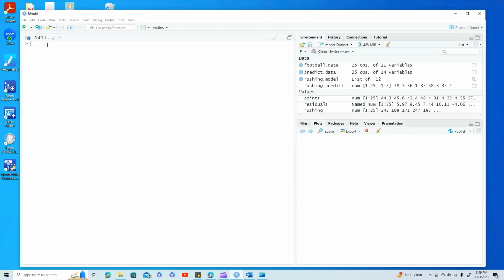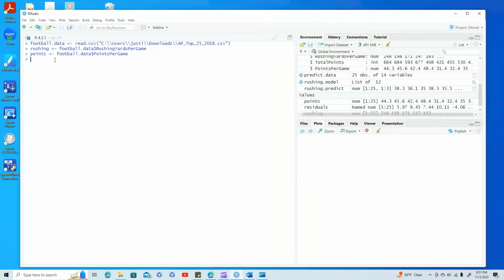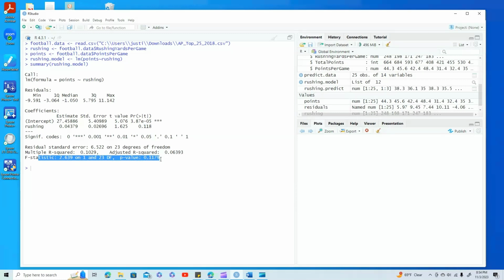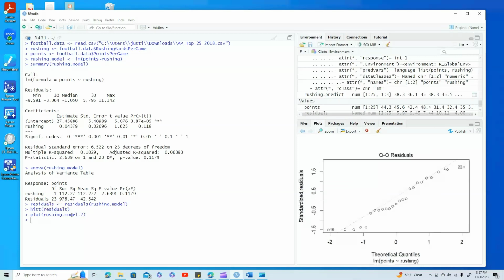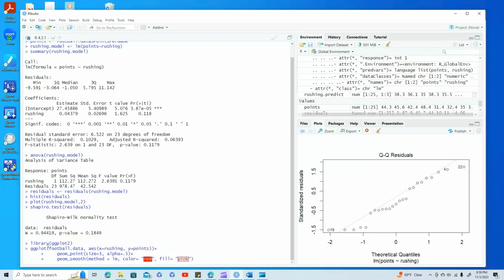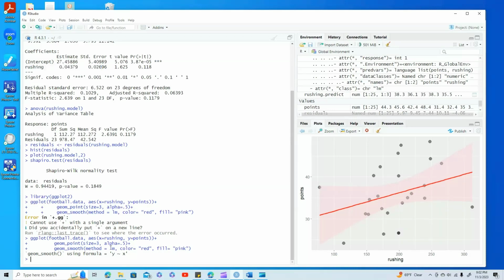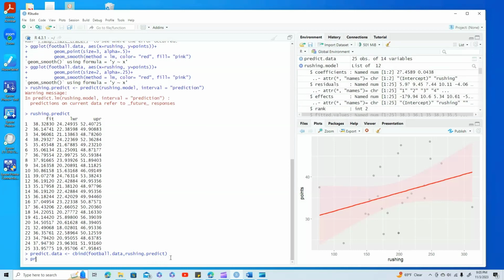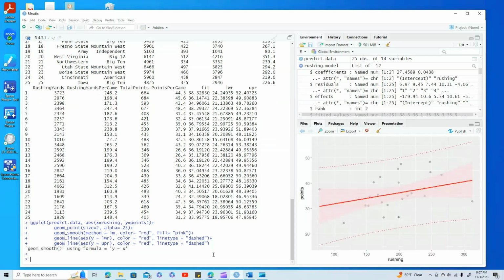Basic Linear Regression with R Studio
In this video I demonstrate how to perform some of the basic calculations surrounding linear regressions. I also talk a little bit about what each of the outputs mean. We analyze the assumptions with a histogram of the residuals, QQ-plot, and perform the Shapiro test of normality. Finally, I show what code to use to create the scatterplot with regression, confidence interval of the means, and the prediction interval. It is a little longer than some recent videos but it is packed with good information and easy code. If you like this video, that makes me happy.
Share other content you want to see in the comments, or any questions you have.